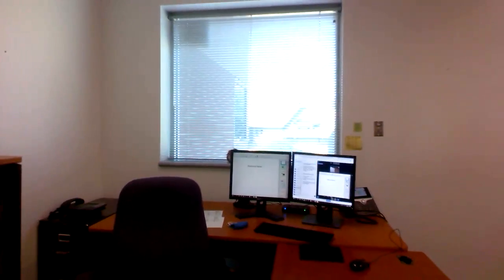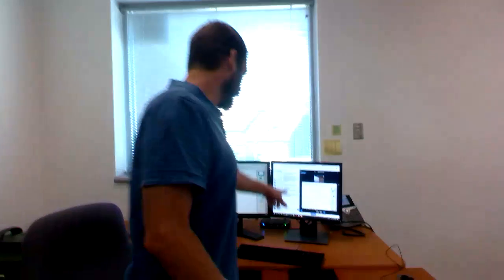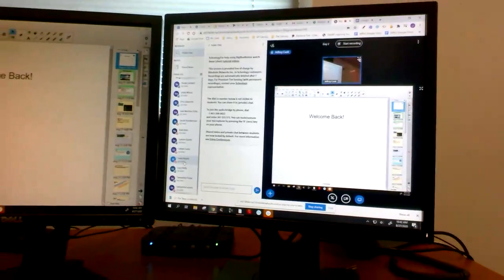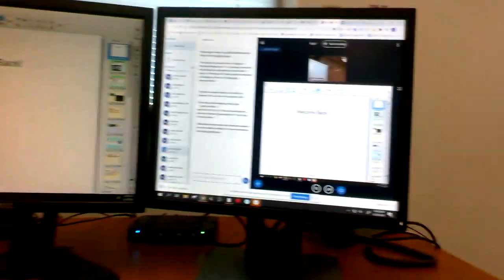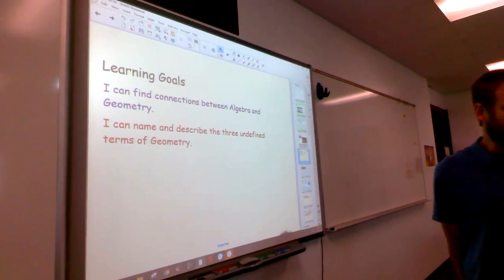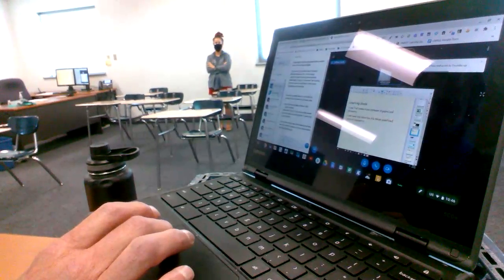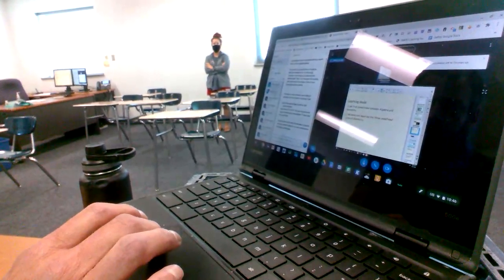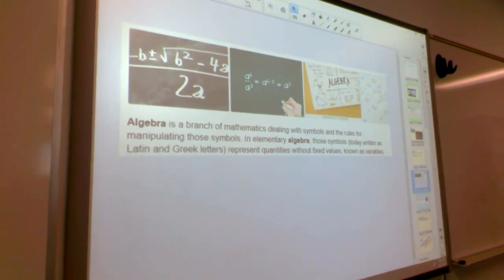Jeff Teaching Hybrid Style